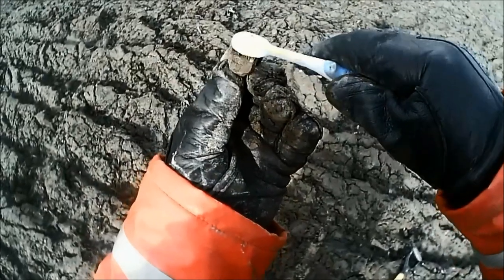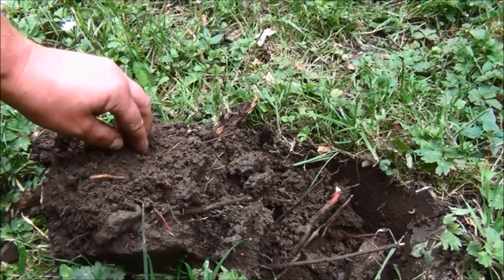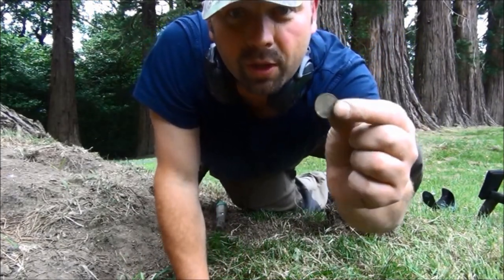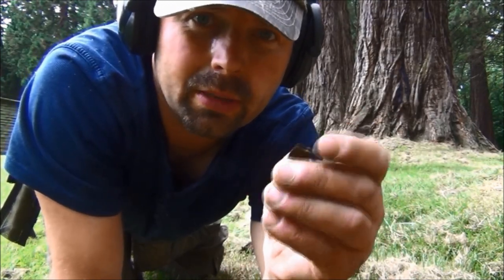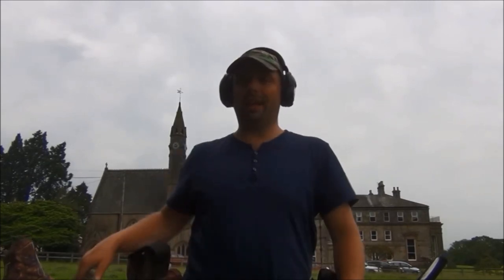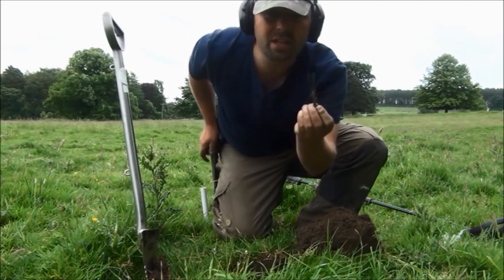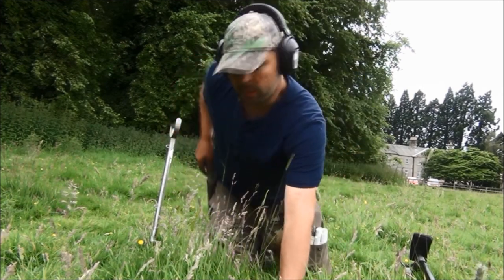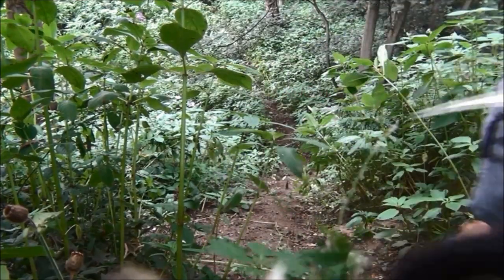TRASHY SITE TRAUMA WITH ETRAC AND DEUS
Some trashy digging with the XP Deus, duelling detectors with Etrac and Deus, a thank you, a great free buckle ID book and some exciting news of a new project to promote other channels.
GL&HH to everyone who watches and likes my videos: Your support is awesome.
To the habitual dongs who insist on hitting the dislike button: Try watching my videos - you may just enjoy them. Metal detecting does not about trespassing, faking finds and desecration of war graves.

"Ever mind the Rule of Three
Three times your acts return to thee
This lesson well, thou must learn
Thou only gets what thee dost earn."